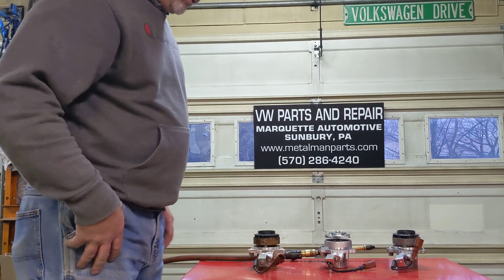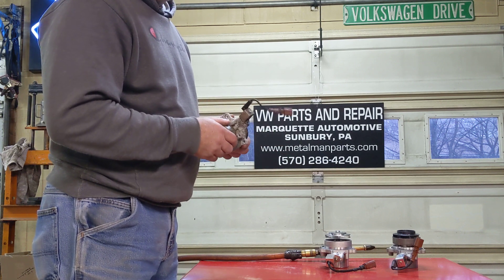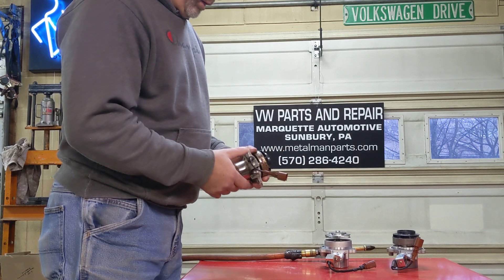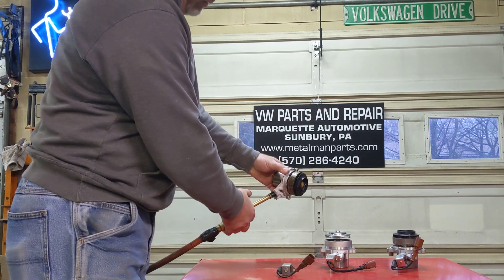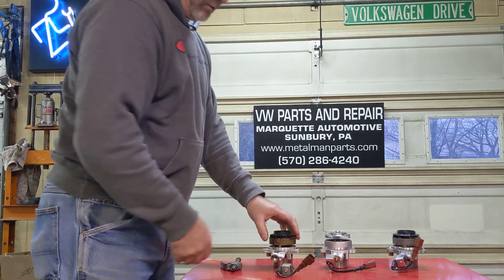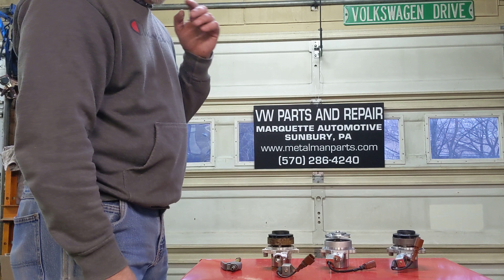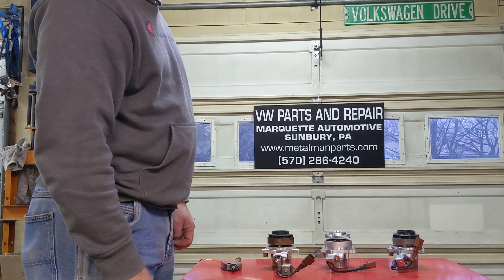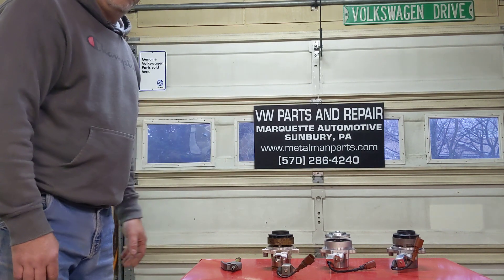VW TDI 2015 CRUA CVCA Switchable Water Pump, How It Works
A brief look at the switchable water pump used on 2015 VW TDI models in the US.
Complete timing belt kit with water pump without the collar. The option is there to change the pump to the original style with the collar.